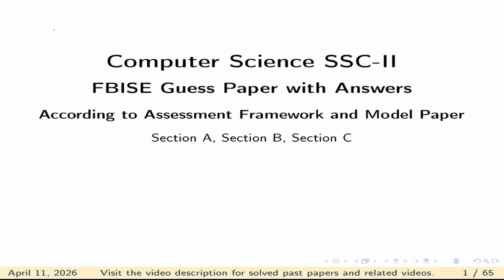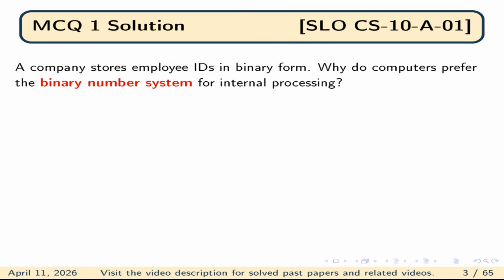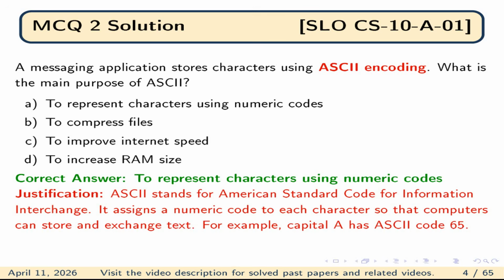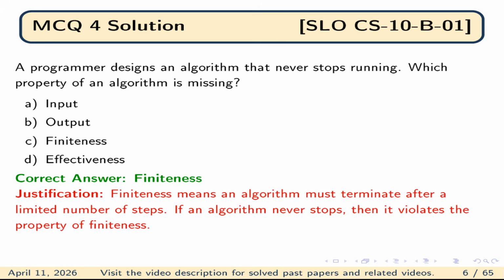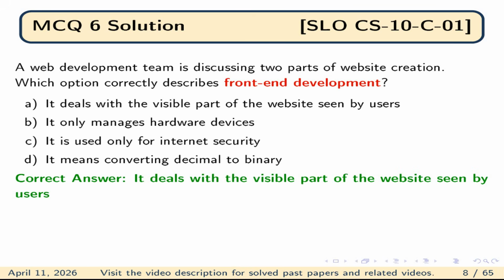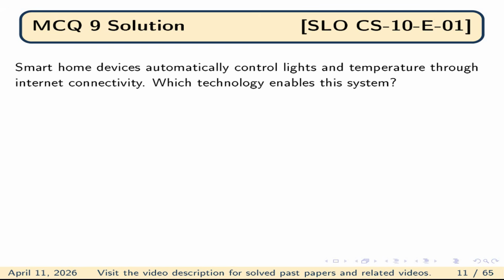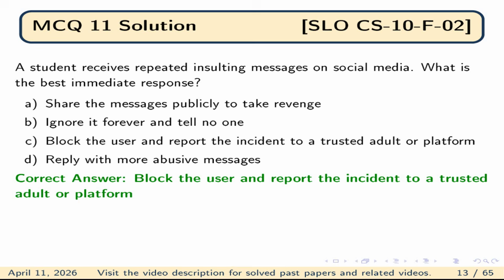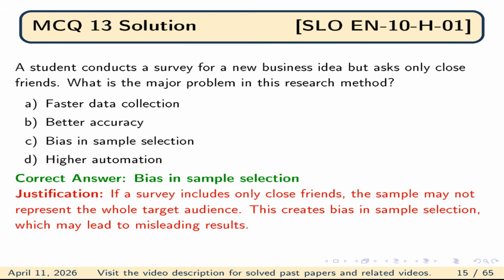FBISE Computer Science Guess Paper 2026 MCQs | Class 10 Most Important MCQs | Board Exam Preparation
FBISE Complete PBA Solution

In this video, we solve the most important MCQs from the Federal Board SSC-II Computer Science Guess Paper 2026. These multiple-choice questions are designed according to the latest board examination pattern to help students prepare effectively for the upcoming exams.

The MCQs cover key concepts from the Computer Science syllabus including number systems, ASCII encoding, operating system scheduling, properties of algorithms, searching techniques, web development concepts, machine learning, data visualization, Internet of Things (IoT), natural language processing (NLP), cybersecurity awareness, digital communication, and research methods.

Each MCQ is explained with the correct answer and clear justification so students can understand the concept behind the question instead of memorizing answers.

This video is very helpful for:
• Students preparing for FBISE board exams
• Quick revision before examinations
• Practicing exam-style MCQs from the complete syllabus

Watch the complete video to practice the most expected MCQs for the 2026 board examination and strengthen your preparation.